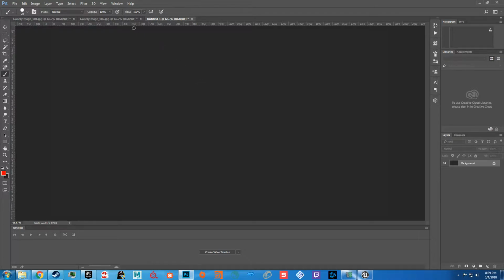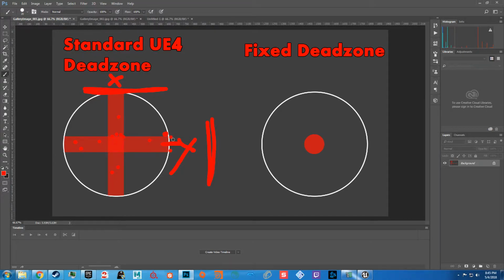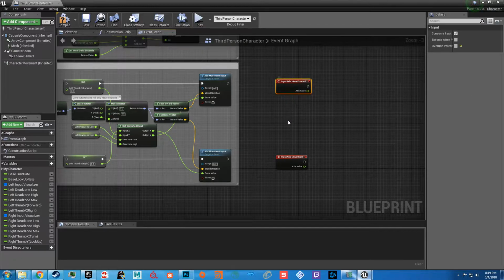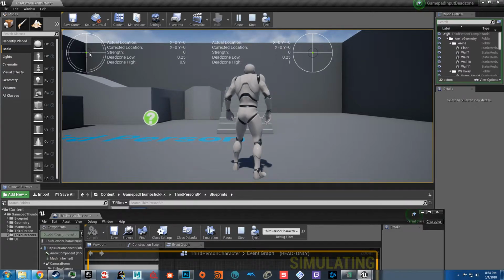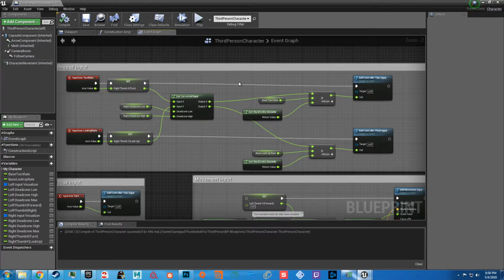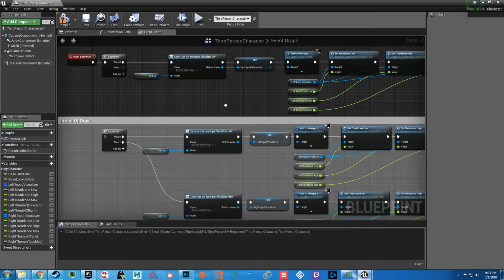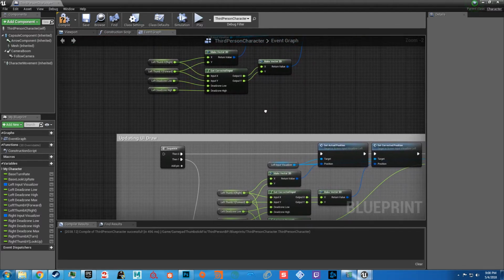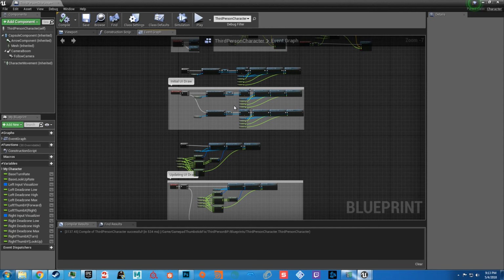UE4 Marketplace: Gamepad Input and Deadzone Fix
This is an explanation and setup video for the Gamepad Input and Deadzone Fix Marketplace pack. The first part talks about what this pack fixes and why you want to have it in your project.

The second part talks about how to set it up. Setup at 7:00